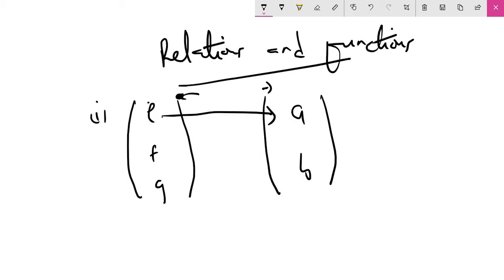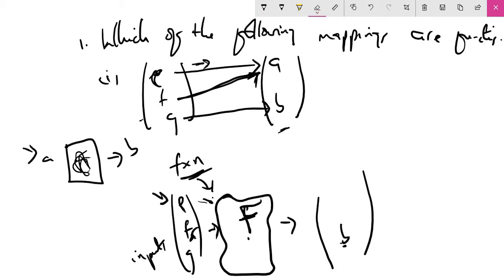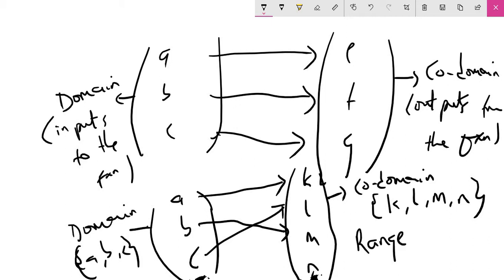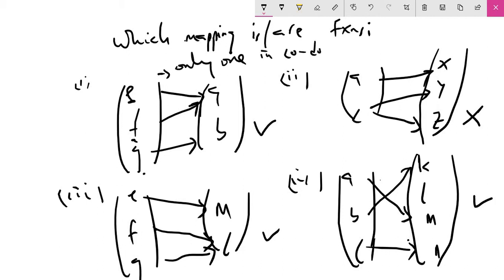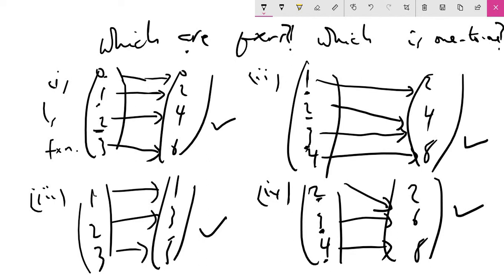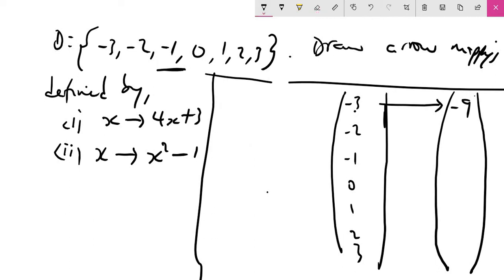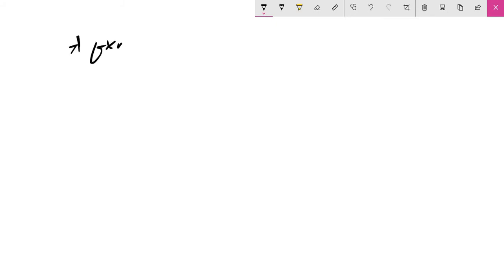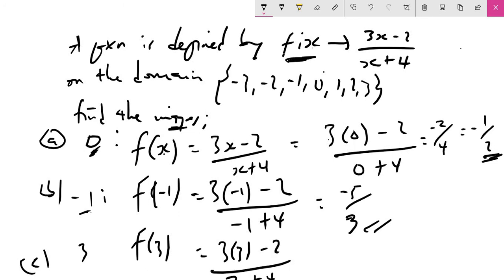Functions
In this video, we solve problems on relations and functions.